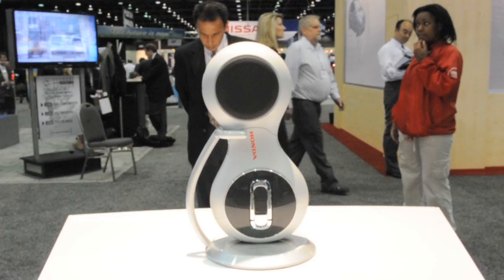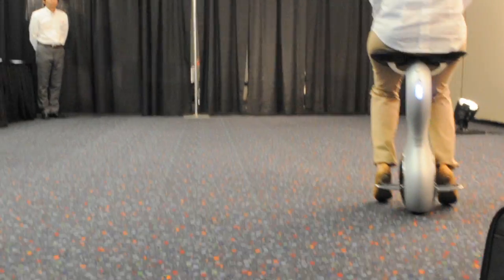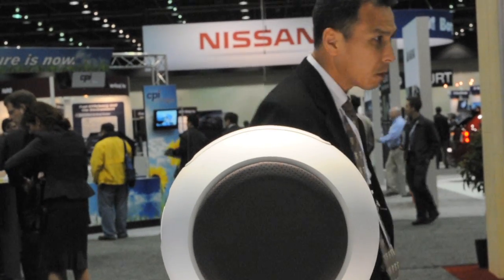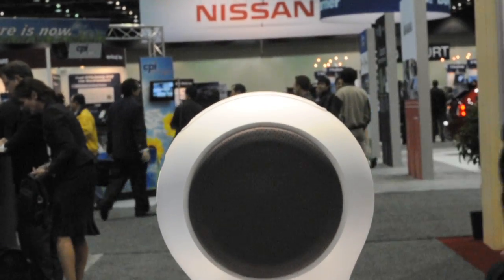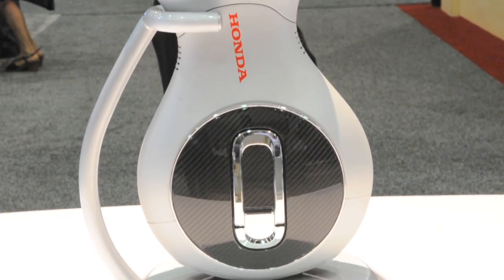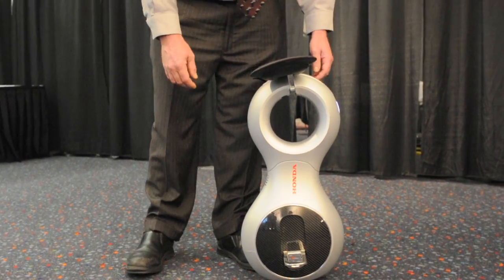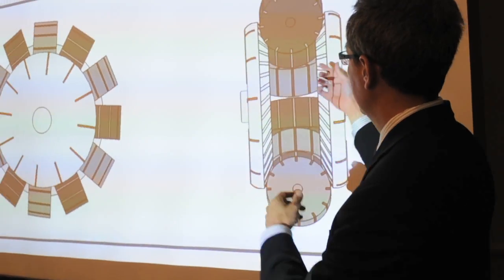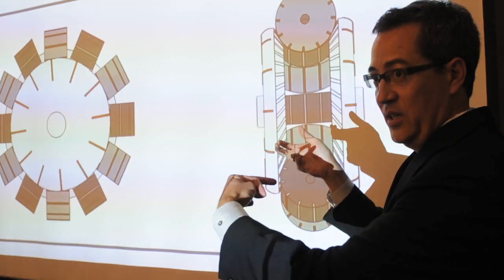Honda's U3-X Personal Mobility Prototype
Scott Burgess